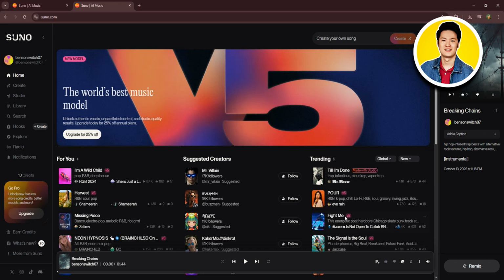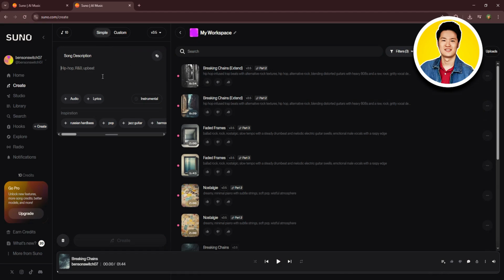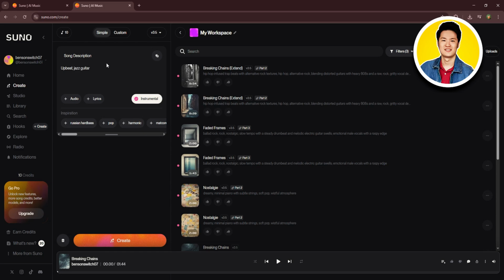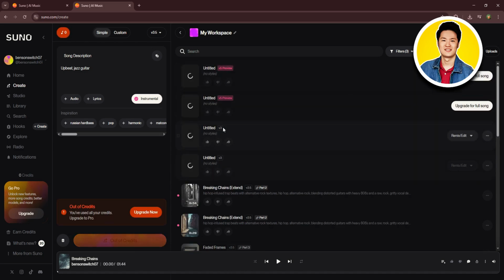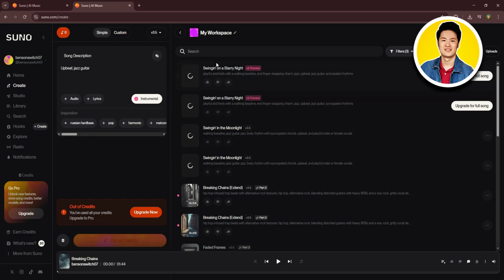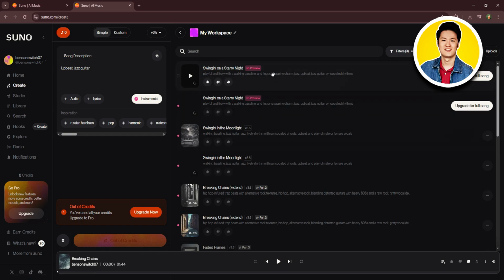Suno AI How to Make Song (Step-by-Step Guide)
Here's a guide on Suno AI How to Make Song.